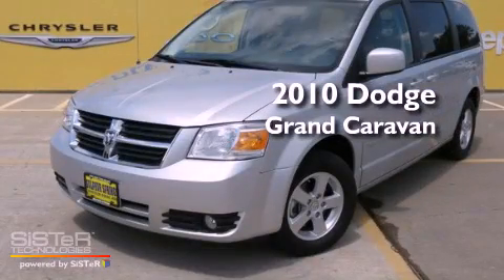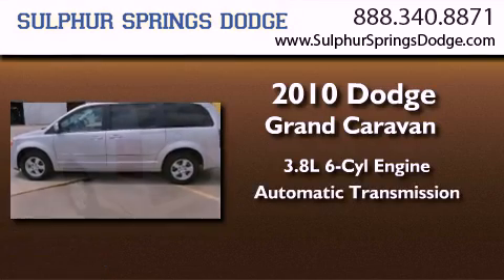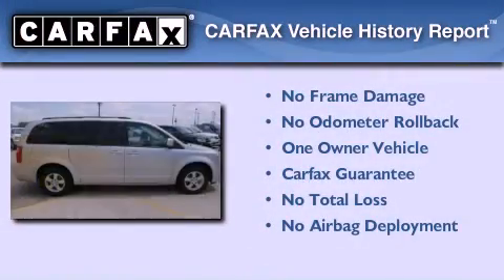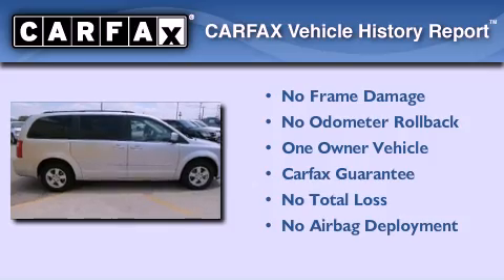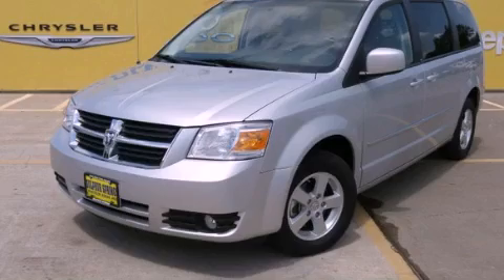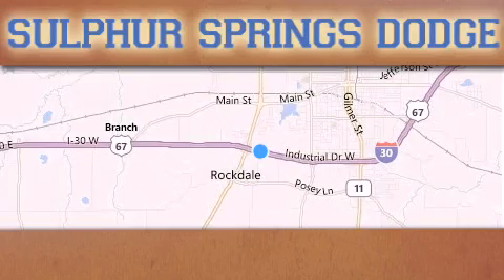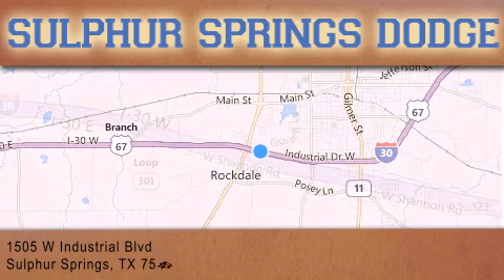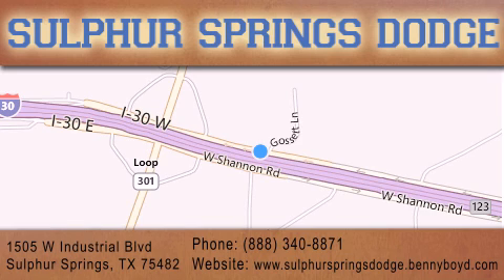2010 Dodge Grand Caravan Sulphur Springs TX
Year : 2010
 Make : Dodge
 Model : Grand Caravan
 Engine : 3.8L OHV V6 engine (REQ: NAS Emissions)
 Trans . : Automatic
 Exterior : Silver
 Miles : 33,278
 Interior : -
 Stock : AR483501